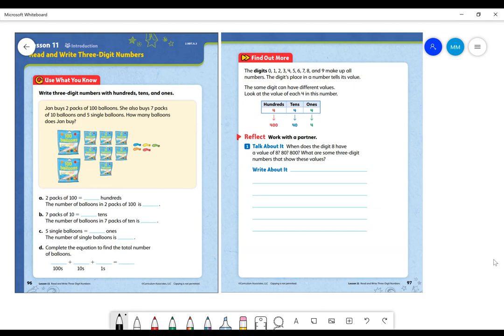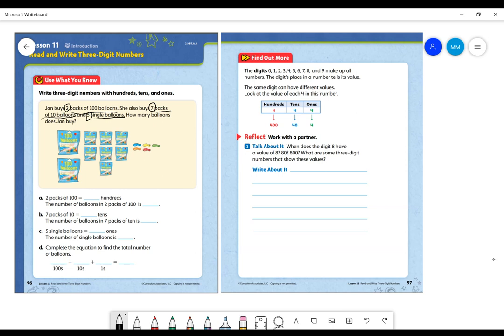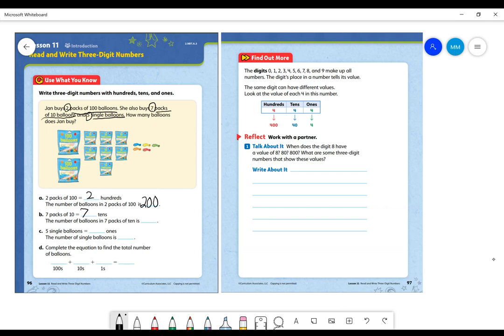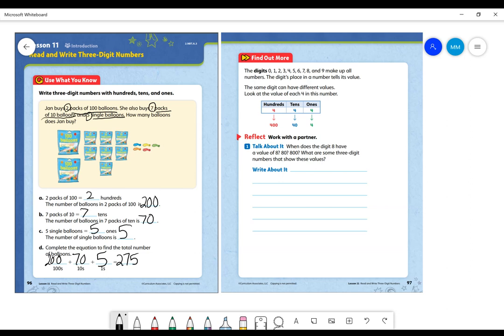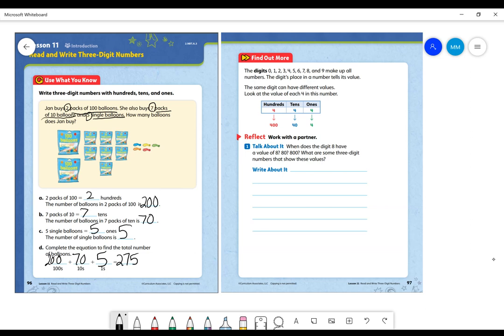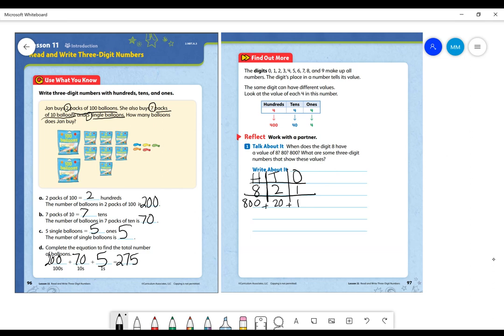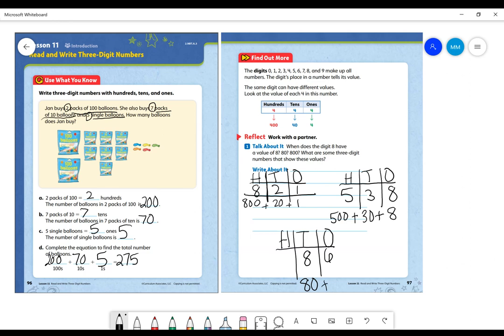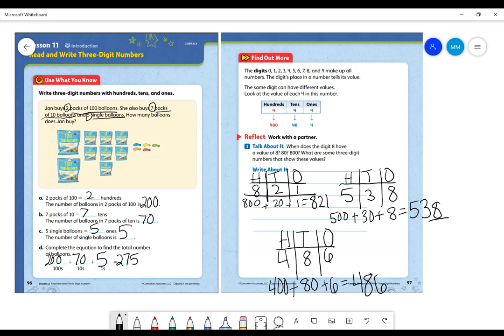iReady Unit 2 Lesson 11 Video 1